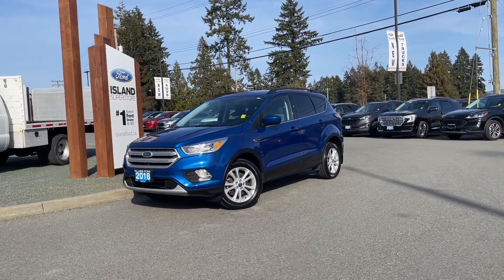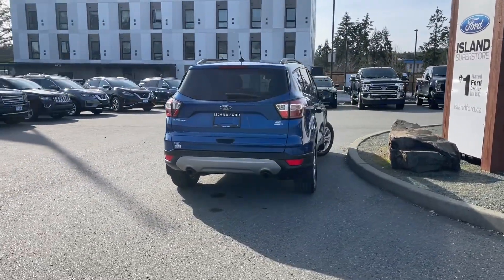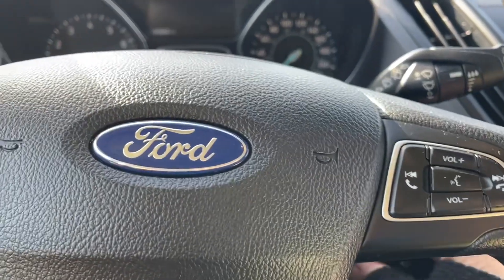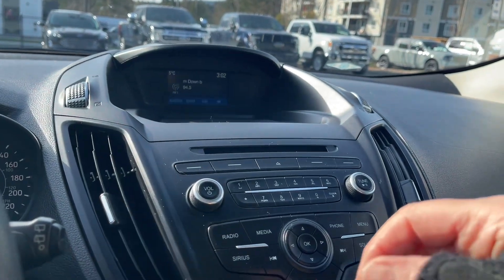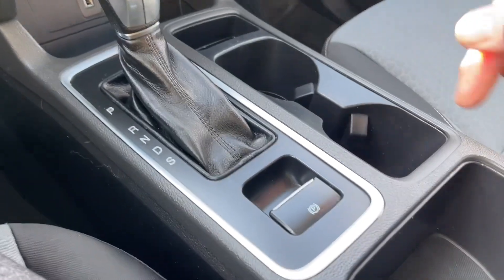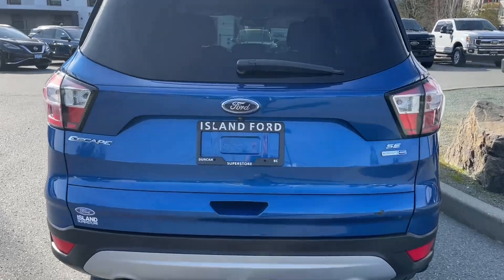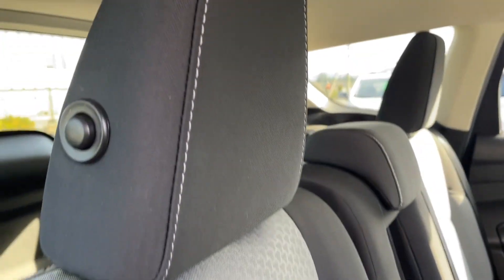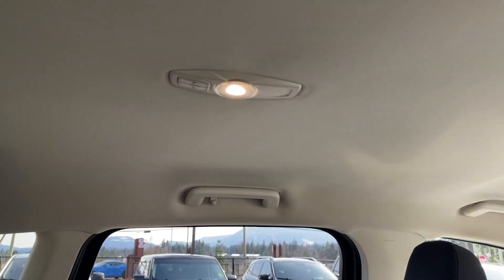2018 Ford Escape SE + Keyless Entry Keypad, Cargo Mat, AWD Review | Island Ford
Come down today to check out this 2018 Ford Escape SE! 2018 Ford Escape SE has a lightning Blue exterior and Charcoal Black seats with seating for 5. Equipped with a 1.5L EcoBoost 4 cylinder engine paired with 4WD to tackle any road conditions. Desirable features include Heated Seats, All Weather Cargo Mat and Keyless Entry Keypad. Per CarFax No Reported Accidents and 1 Owner.